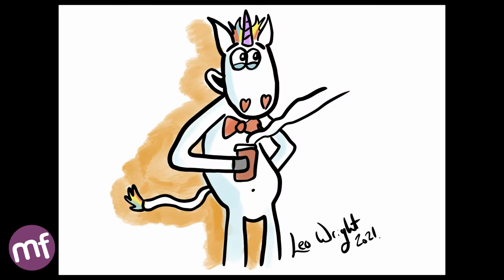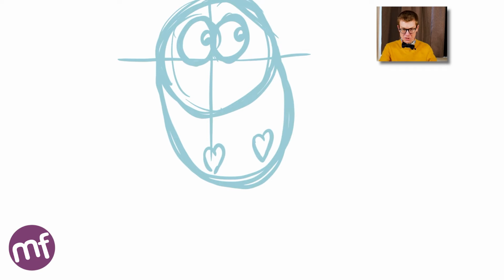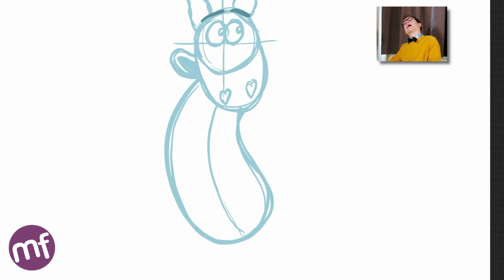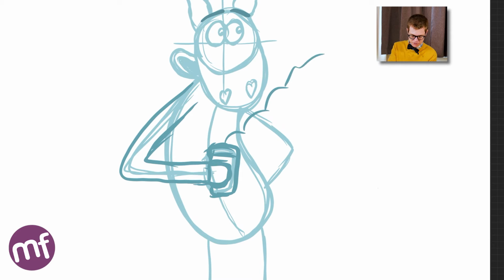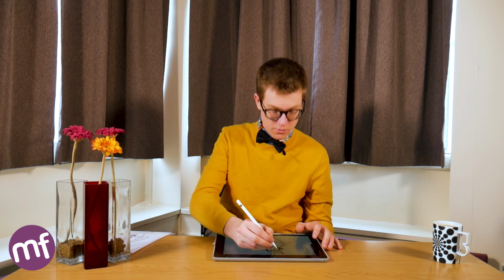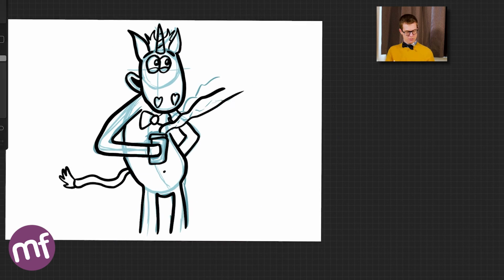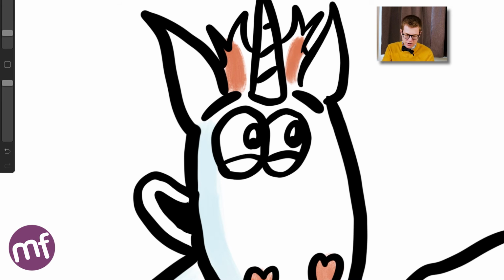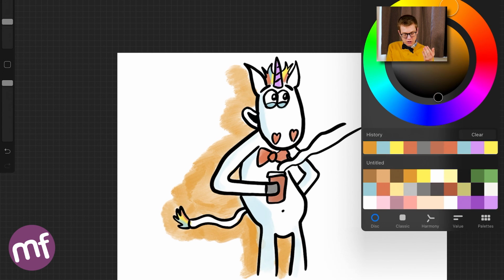Neighbourhood Natters - Drawing 1 - Unicorn